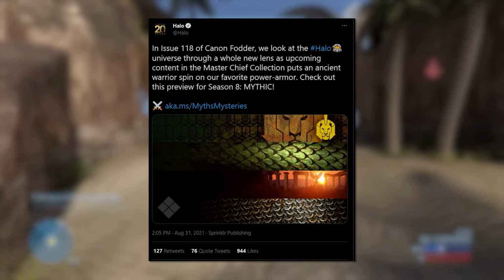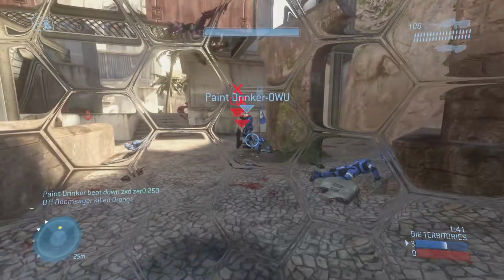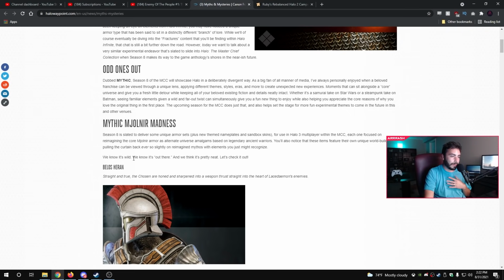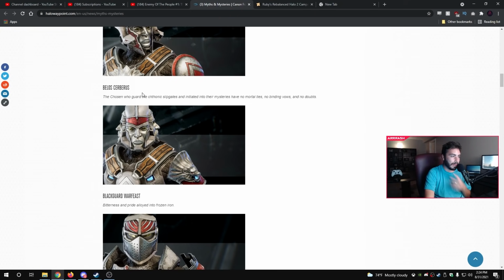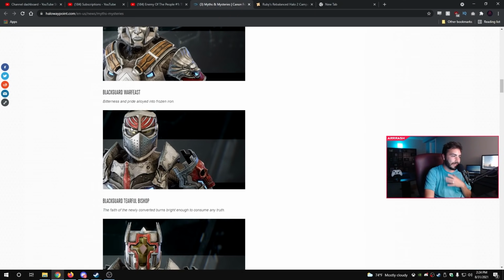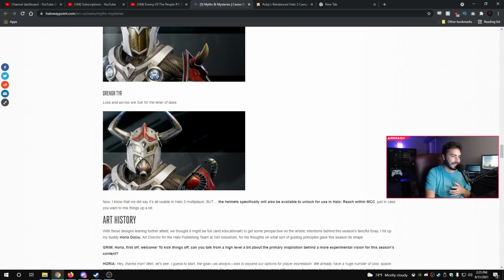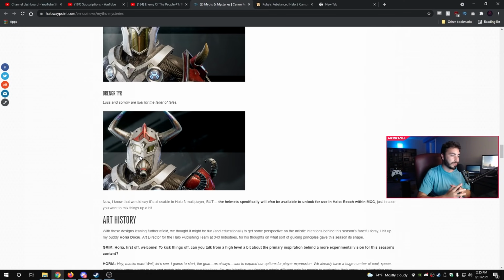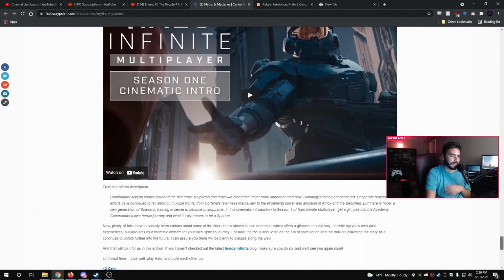These New Halo Armors Are The Craziest Yet!! | Halo MCC Season 8 Details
In this video we go over the new armors coming in Season 8 to Halo 3 and Reach

Try Audible free using this link or code arrrash-20

The Cube
My Mic
Master Chief Controller Holder
Master Chief Funko Pop
Arby Funko Pop